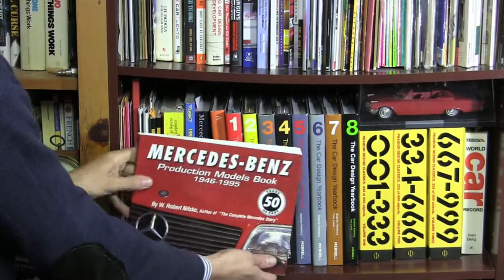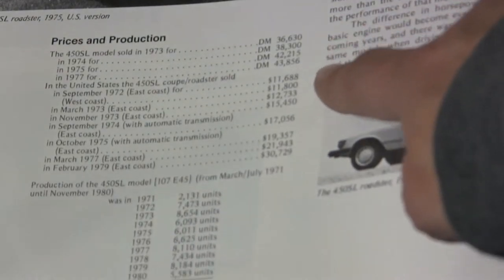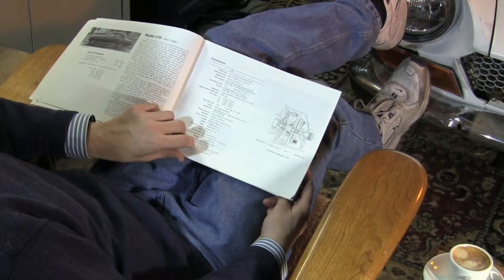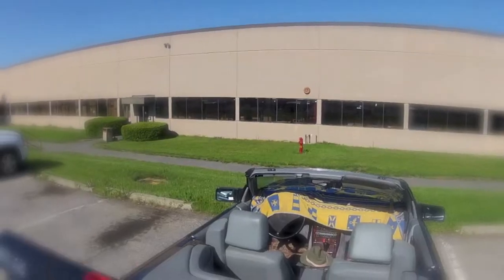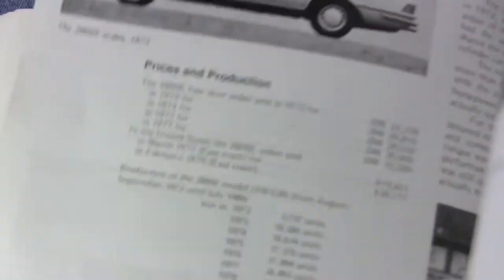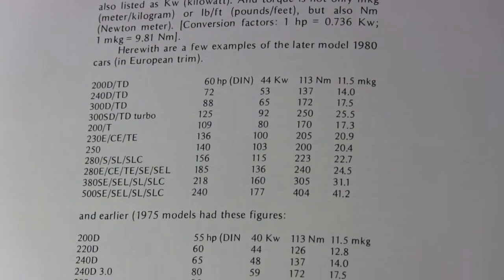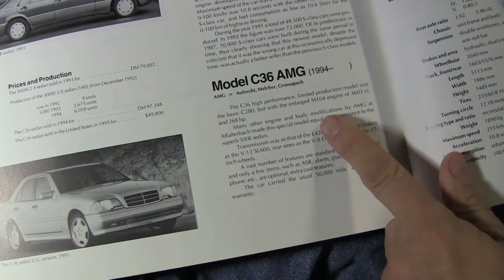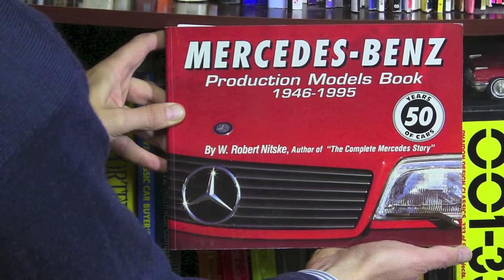Mercedes Benz Production Models Book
A book review of an early 90s guidebook of 50 years of Mercedes Benz Production cars sold in the USA.

Here is some Video Production Gear I have found useful over the years:

Ravelli Tripod

Quick release Plate
Lume Cube video light
Grip Gear Video Slider
Pedco Ultra Clamp
Folding Z Quick Release Plate

Depstech WiFi Boroscope Camera

“101 Things I learned at Film School”
Master Shots Vol 1
Sony Bluetooth Wireless Microphone
Tascam DR-05 audio recorder
Samsung SSD 500GB drive